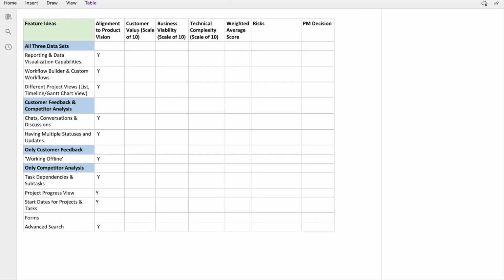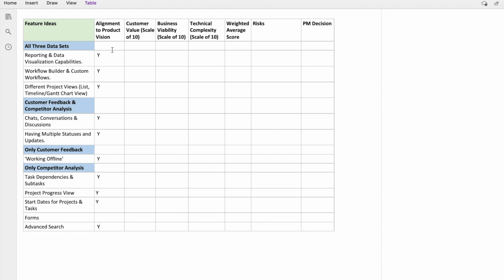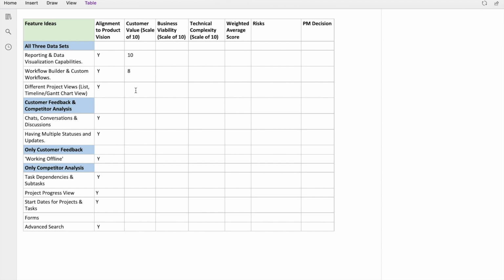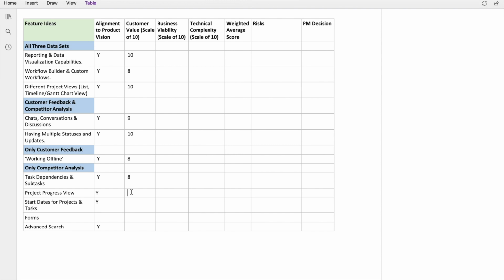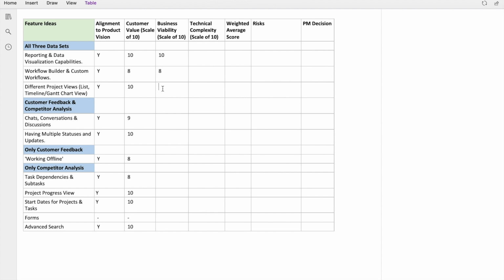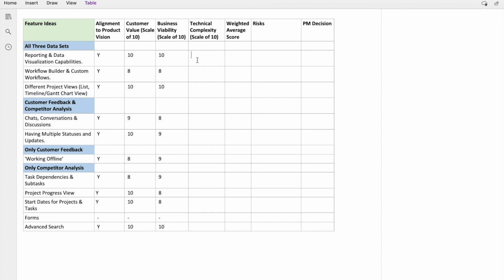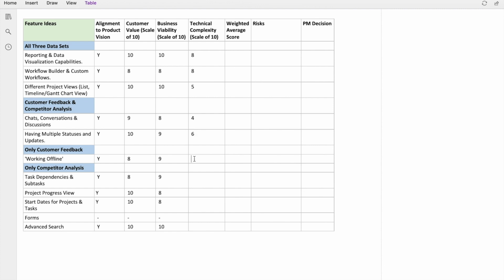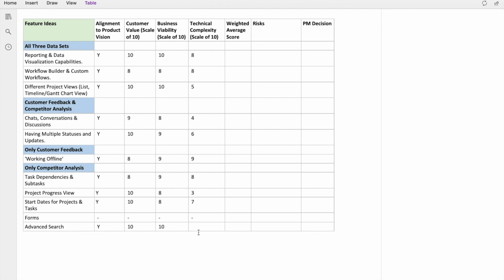CHAPTER 24: PRODUCT PLANNING AND ROAD MAPPING IN PRODUCT MANAGEMENT (PART - 2) PRODUCT FOUNDATION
* History of Product Management and why the practice came into existence in technology organisations
* Product Management Frameworks like Facebook's 3 questions, Jobs to be Done Framework, Design thinking, Google's design sprint, Hooked Model, etc.
* Product Prioritizations Techniques like Moscow, RICE by Intercom

Deepak Panda
Rationality.In